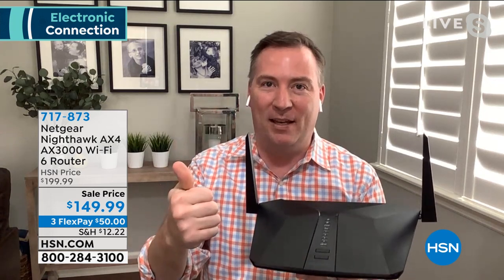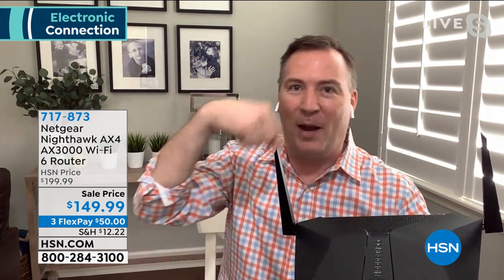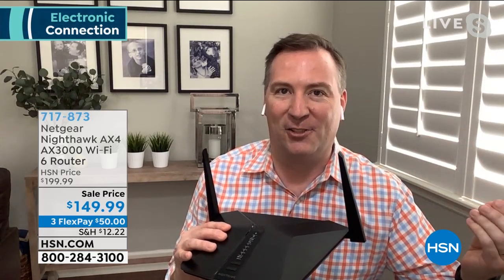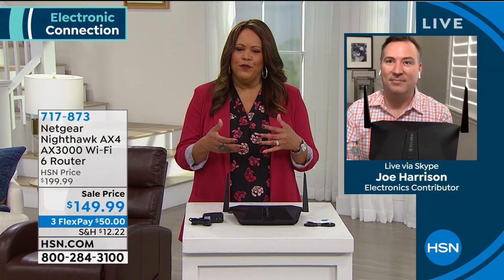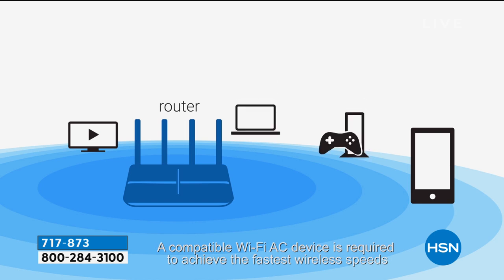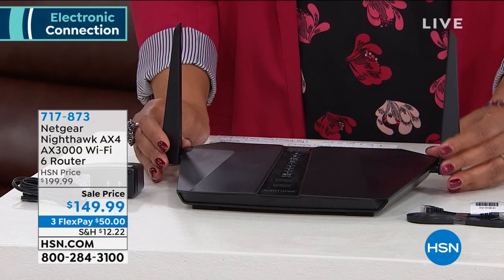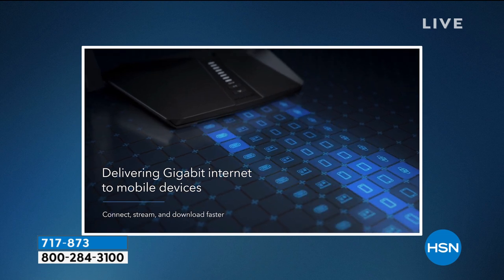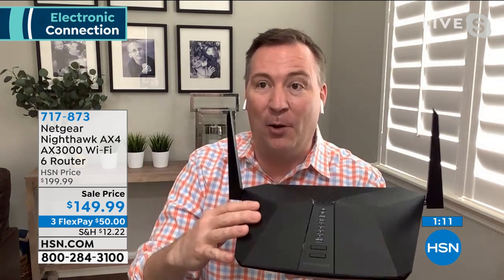Netgear Nighthawk AX4 AX3000 WiFi 6 Router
Love your streaming services and gaming, but hate the lags and stutters? Why not upgrade your home wireless network with NETGEAR? With combined wireless speeds of up to 3Gbps and an AX optimized dualcore processor to power smart home automation, the Nighthawk gives you great speeds and superior wireless range. Get ready to unleash your home's wireless experience like never before.

    AX4/4Stream AX3000 WiFi Router
    Ethernet cable
    Power adapter
    Documentation